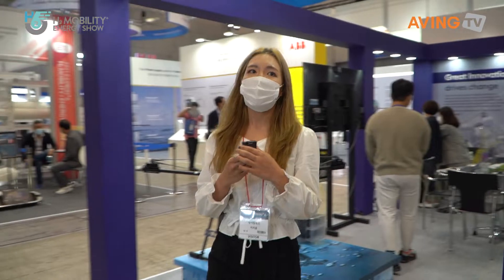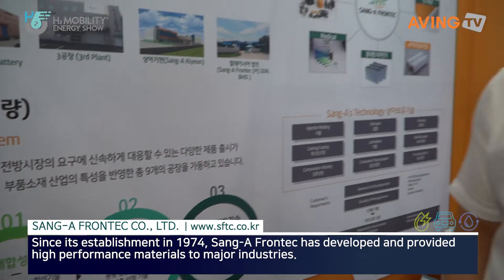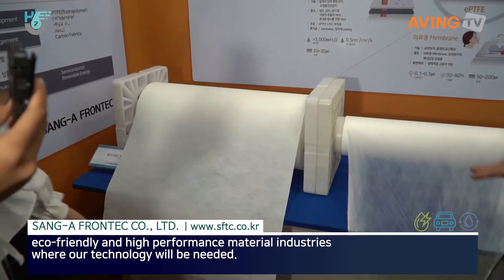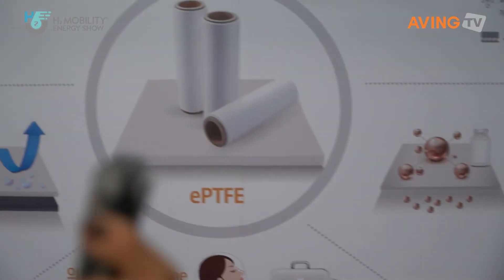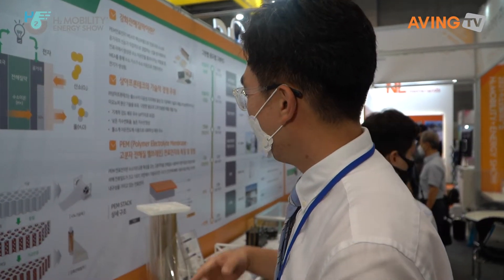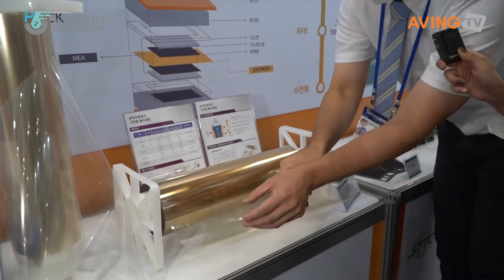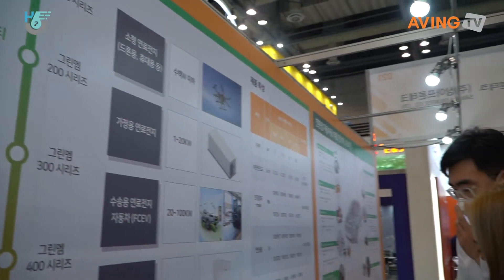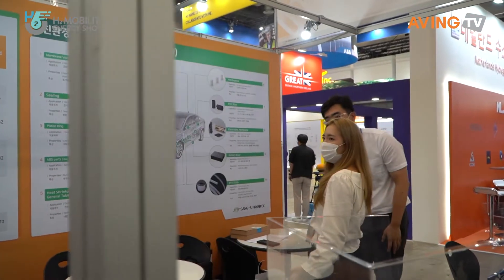[2021수소모빌리티+쇼] (주)상아프론테크 / SANG-A FRONTEC CO., LTD.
2021수소모빌리티+쇼 / H2 MOBILITY+ENERGY SHOW 2021

일시 : 2021년 9월 8일(수) ~ 9월 11일(토)
장소 : 킨텍스(KINTEX) 9홀

(주)상아프론테크 / SANG-A FRONTEC CO., LTD.

· 주요사업 / Main Business
1) 디스플레이 : FPD Glass 생산공정 중 이송/보관을 위한 장비
2) 2차전지 : 배터리 전해액의 누수 방지용 부품
3) 자동차 : 차량용 SEAL류 부품, 컨트롤 케이블용 부품
4) OA : 프린터 토너 용지 전사, 용지 내 토너 정착용 부품
5) 반도체 : 웨이퍼 세정 및 이동에 사용되는 장비, 패키징용 몰딩 재료
6) PCB : PCB 기판 드릴 가공용 소재
7) 의료기기 : 필터 주사기, 기타 의료기기
8) 멤브레인 : 특정 물질의 선택적 여과막 (필터, 벤트, 강화막 등)
1) Display : Equipment for Transportation/Storage during Production of FPD Glass
2) Rechargeable Battery : Prevent Leakage of Electrolyte from Batteries
3) Automobile : Seal Components, Control Cable for Automobile
4) OA : Transfer Toner to Paper / Fusing Toner on Paper
5) Semiconductor : Carrier Used for Wafer Cleaning and Transfer / Release film for PKG
6) PCB : Supplementary Materials for PCB Board Drilling
7) Medical Device : Glass Powder from Ample Filtered before Medication is Injected
8) Membrane : Membrane that Filters Out Specific Substances

· 전시 및 출품내역 / Exhibits
* 강화전해질막이란? 수소연료전지 MEA의 핵심부품으로 연료극의 수소와 공기극의 산소가 직접적으로 결합하는 것을 방지해주며, 연료극에서 생성된 수소 이온만을 통화시키는 역할을 함. MEA를 통해 수소 가스가 수소 이온으로 전환되면서 전기가 생성됨.
* 상아프론테크 강화전해질막의 장점
- 기계적 강도가 매우 우수 (ePTFE로 보강)
- 낮은 치수변화율, 높은 치수안정성
- 불소계 이온전도체 사용으로 내화학성 매우 우수
* What is Reinforced Electrolyte Membrane? It is a key component of the Hydrogen Fuel Cell MEA. It prevents Hydrogen at the anode from meeting Oxygen at the cathode directly. Only Hydrogen ions generated at the anode can pass through the electrolyte membrane. Through MEA, Hydrogen Gas splits into ion and electron. The movement of the electron generates electricity.
* Sang-A Frontec's Reinforced Electrolyte Membrane Advantages
1. Excellent mechanical strength (Strengthened by ePTFE)
2. Low dimensional change rate & High dimensional stability
3. Excellent chemical resistance by using Fluorine-based ion conductor